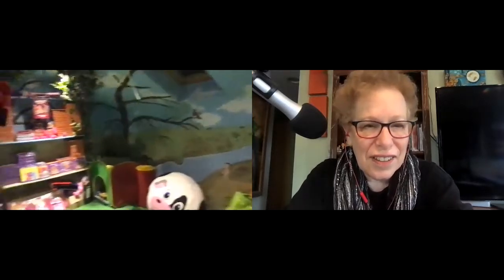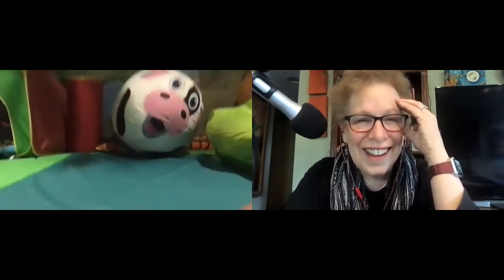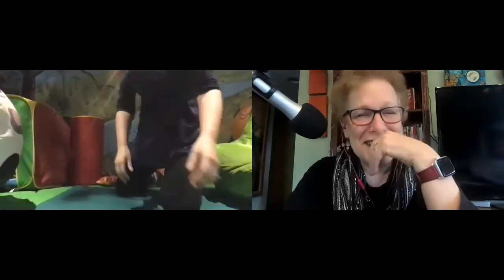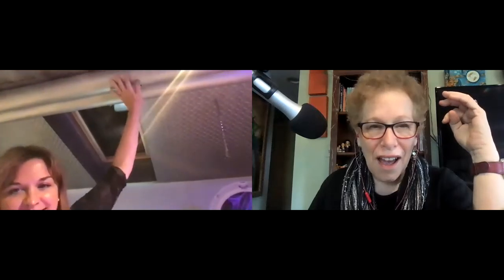Natalie Reeves Billing Tour of Her Stable House with Barbara Bray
Barbara Bray interviewed Natalie Reeves Billing for her podcast for Episode #113. During the podcast, Natalie gave Barbara a wonderful tour of her stable house. Not like anything you've ever seen before. It's magical.

Natalie lives in Liverpool, UK, and is an inspirational teacher, creative author. lyricist, and social entrepreneur. She was the Gold & Silver UK Mums TV’s Mums Choice Awards Winner 2020 for her Monstrous Me' Children's Book Series & Ben and The Bug.